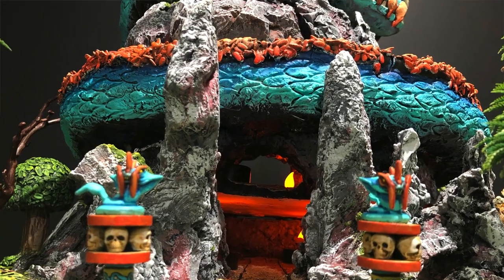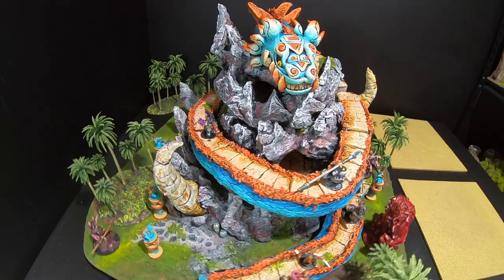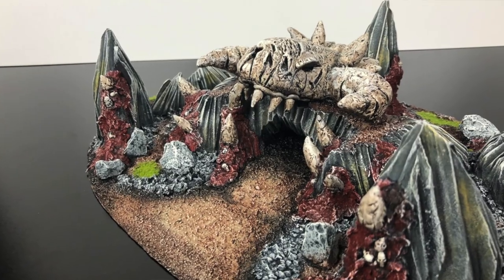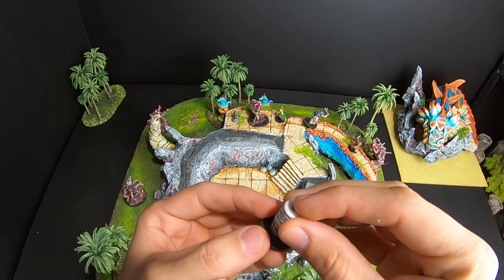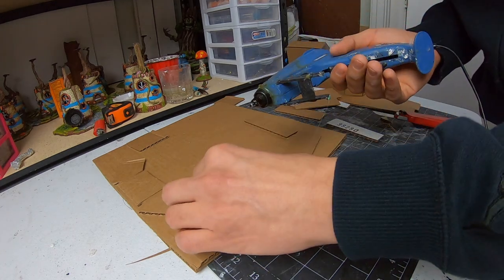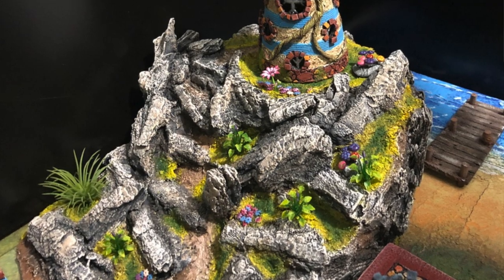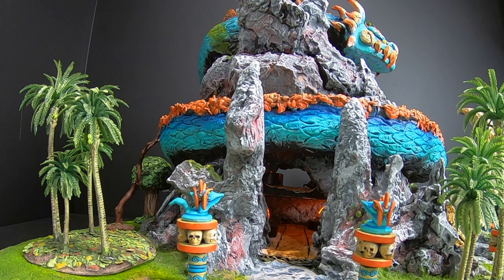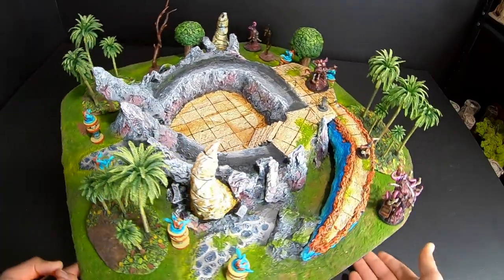An Epic Snake Mountain Craft For Dungeons and Dragons (Show and Tell)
Let me show you this epic looking terrain craft for DnD. Welcome to another episode of Franky D. Crafter. The channel where we craft our own world. As you can tell, we’ll be talking about snake mountain. I’m doing a little show and tell video before the actual tutorial video to give you a heads up on what we are working on.

In this video I’ll cover the final result and my thoughts going into the project. I’ll talk about some challenges I faced while at the same time reviewing some materials I used.

I Also want to Highlight some amazing crafters in the community.